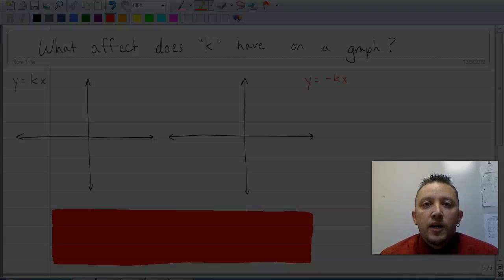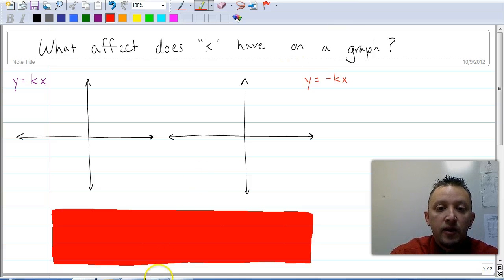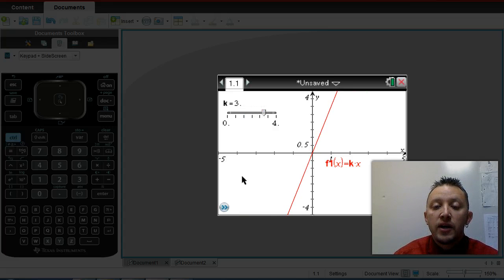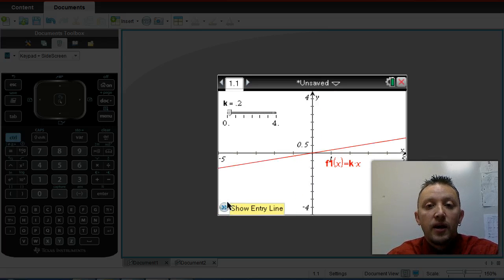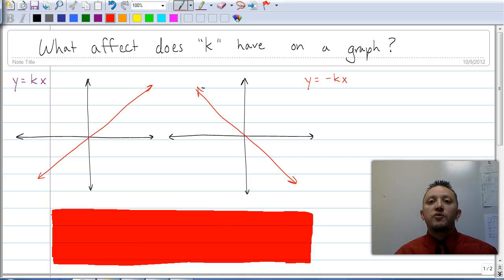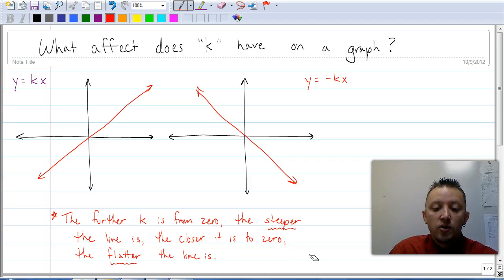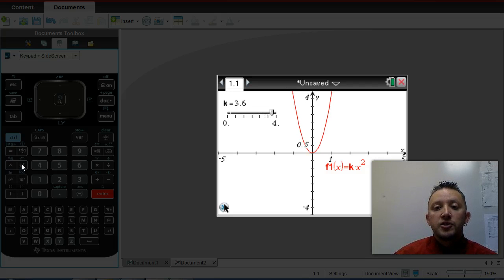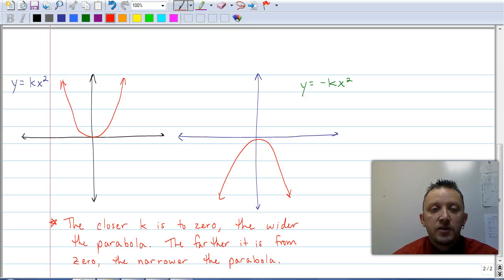How "k" affects a graph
How the letter k affects a graph